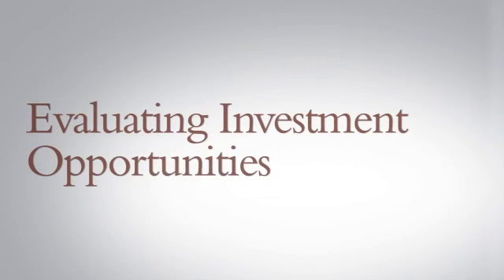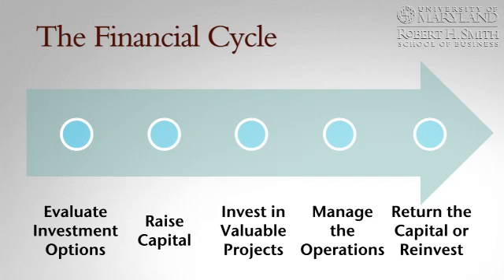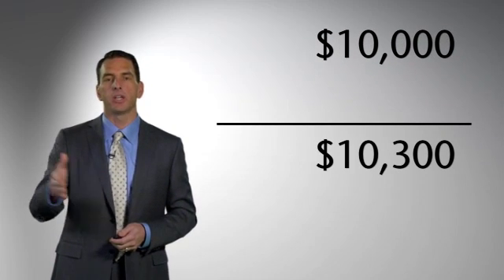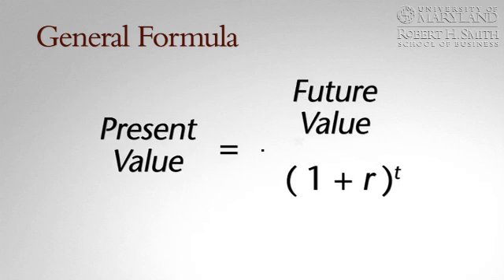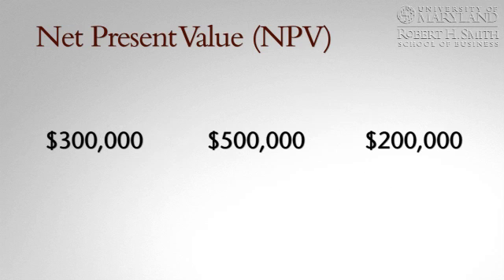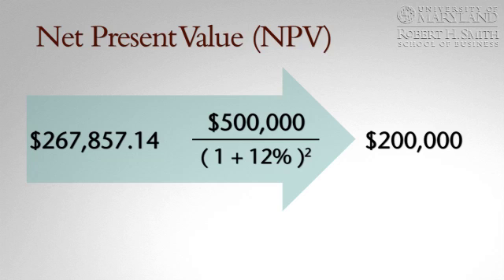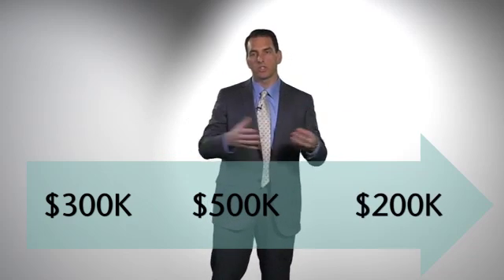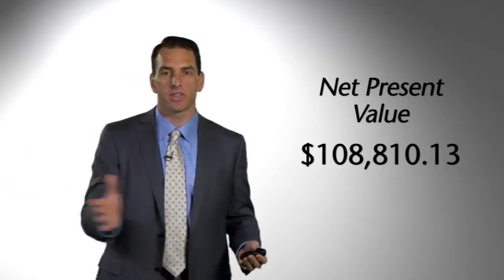E-Learning Sample: Finance, Dr. Michael Faulkender, Executive Education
Check out this short sample video to see how engaging and informative good e-learning can be. Finance Professor Dr. Michael Faulkender explains the Time Value of Money. If you seek distance learning that will help your team build business management and leadership skills, please talk to Liz Barron, 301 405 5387 about the high-quality resources the Robert H. Smith Business School can offer. Our expertise can help your workforce develop critical knowledge and skills without ever leaving the office.